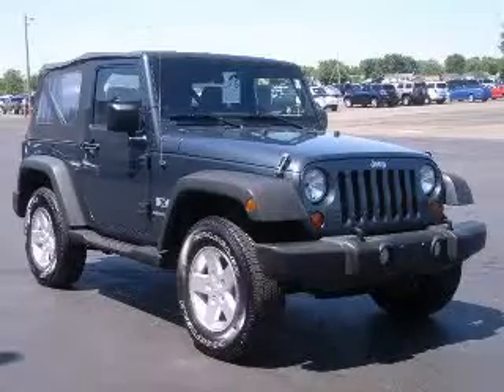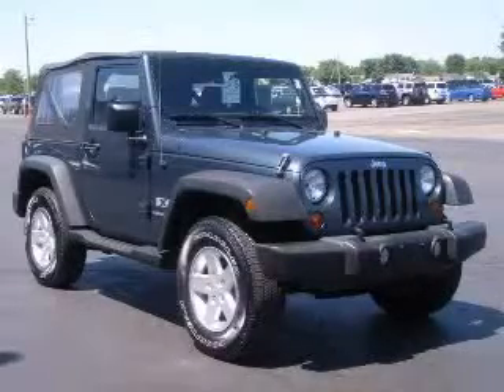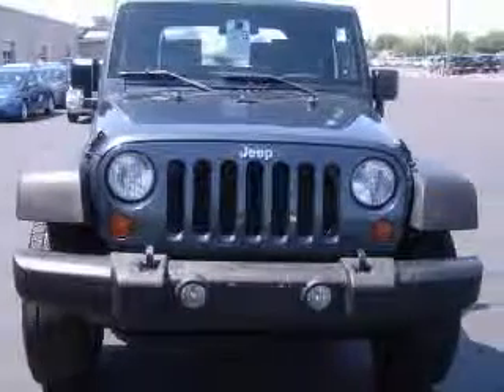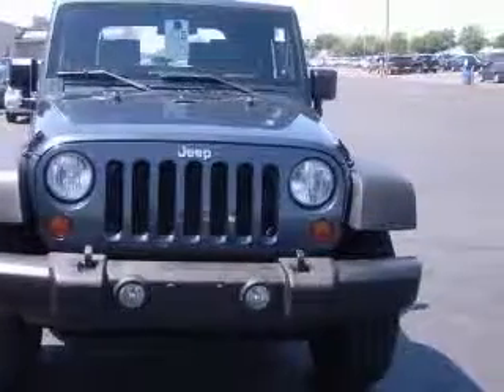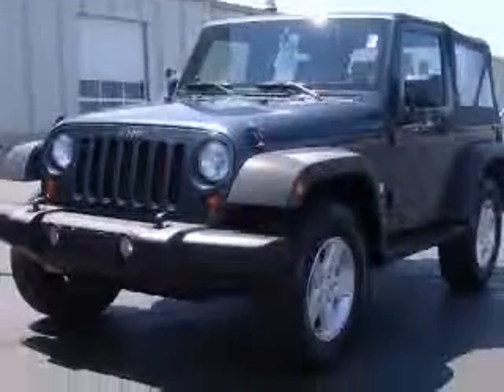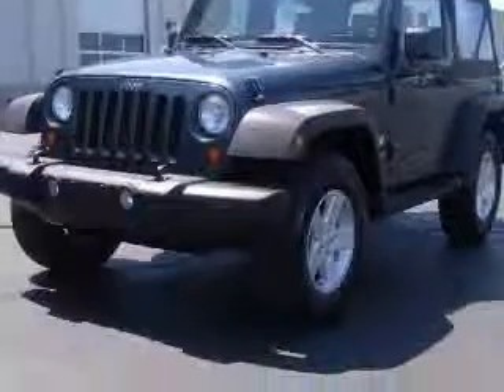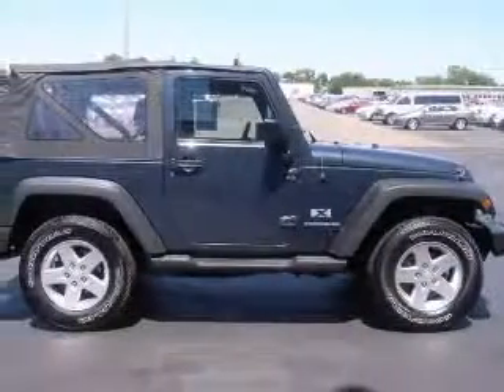2008 Jeep Wrangler Miracle Motor Mart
2008 Jeep Wrangler X
Engine: V6, 3.8L
Trans: Automatic 3-Speed
Color: Steel Blue Metallic Clearcoat/Black Soft Top
Mileage: 38,196